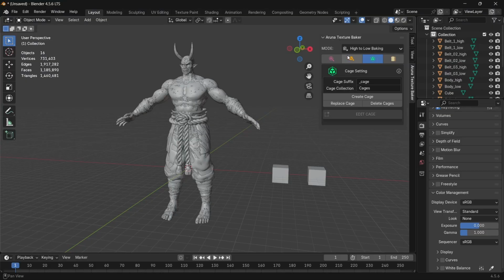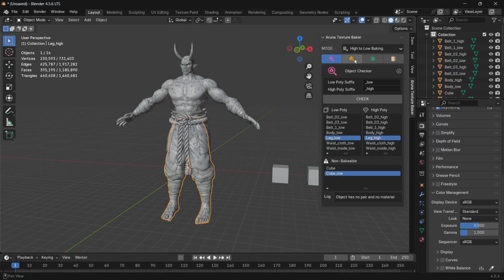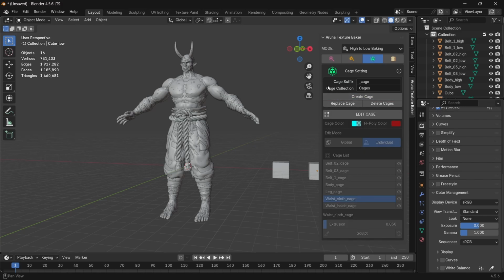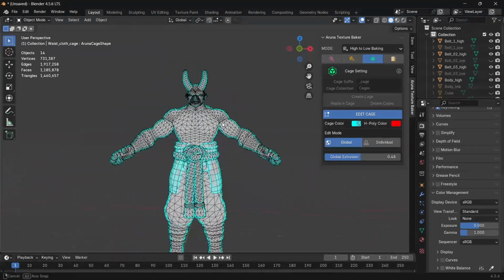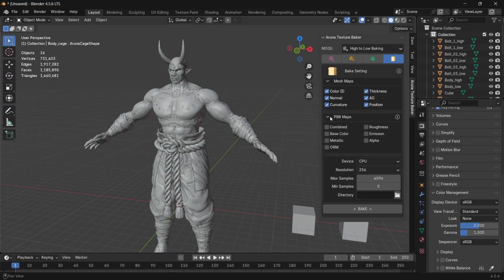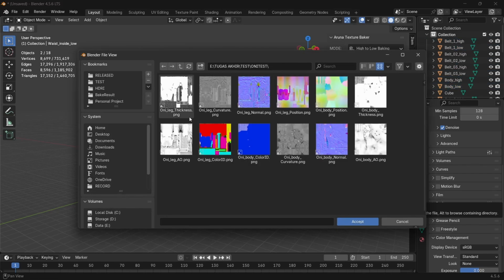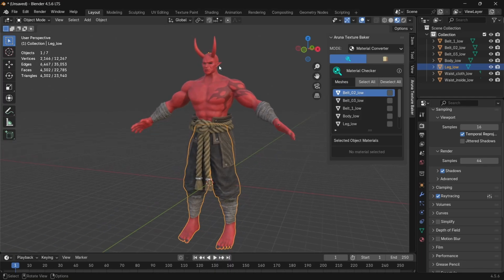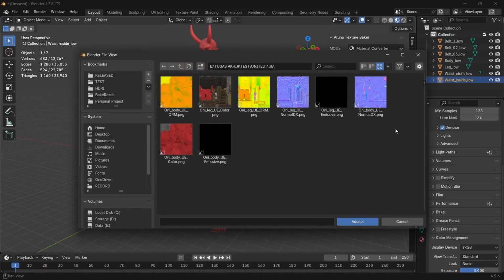New Texture Baking add-on for Blender!! Aruna Texture Baker Tutorial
PLEASE NOTE THAT THIS ADD-ON IS ONLY FOR BLENDER 4.5.X LTS

This is my first Blender add-on ever. It automates the texture baking process in Blender with features such as cage editing and game engine format export.

Text to speech by elevenlabs.io